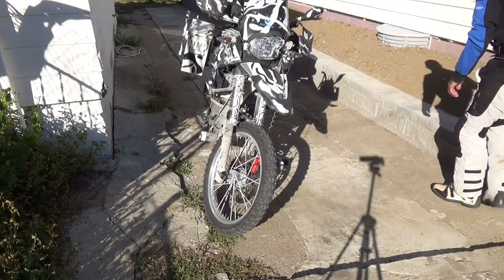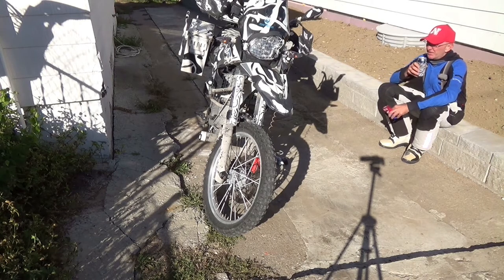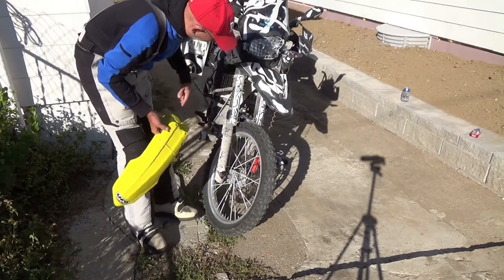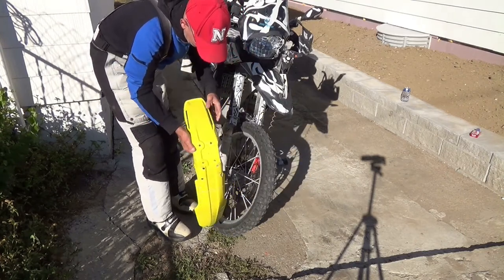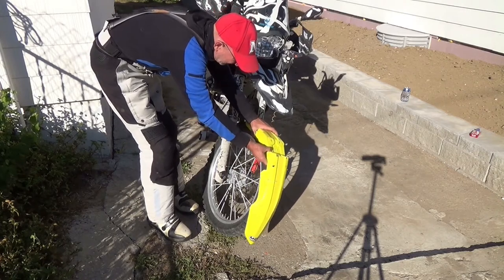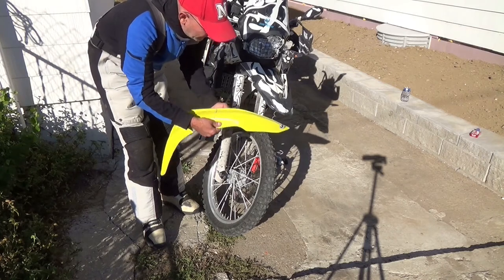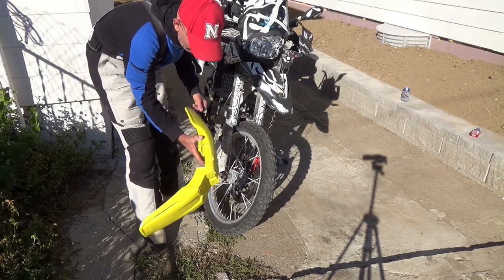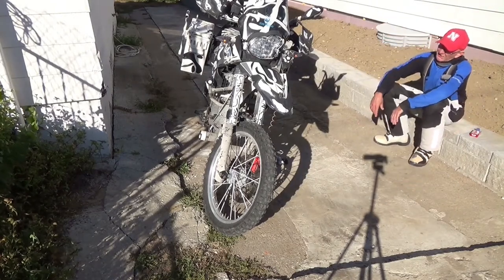Plotting and a Schemeing To out do The MoonFleet41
Hmmm, Playing with Moonfleet41. We both Have Idea's and plans, and both of us are Rockin, on our seperate Builds! Gotta love it! This is Friends Playing, and toying with each other! But Helping each other out! Mostly Del Helping me!